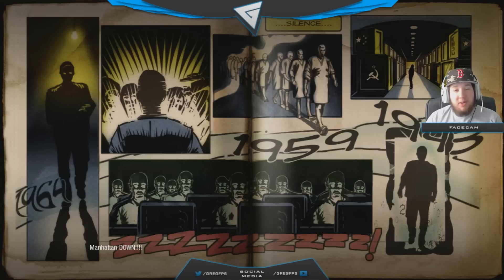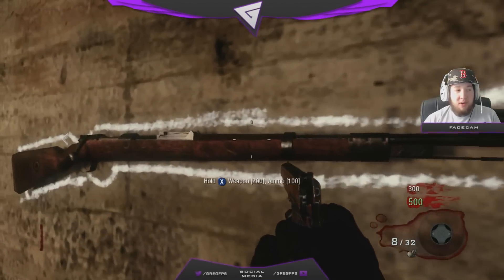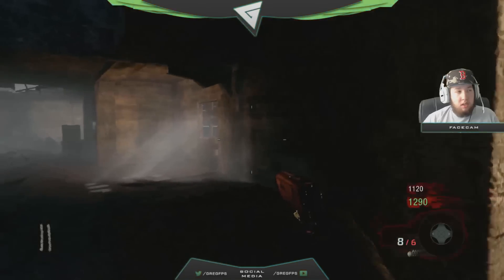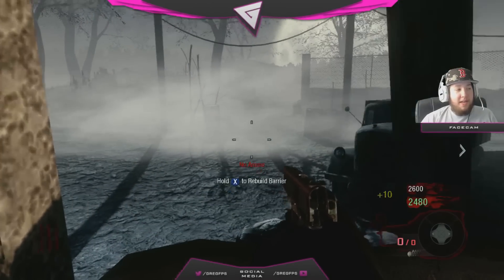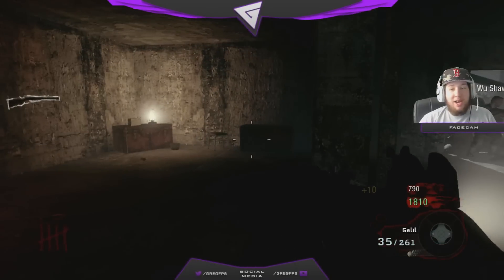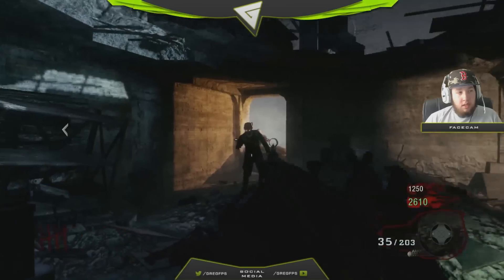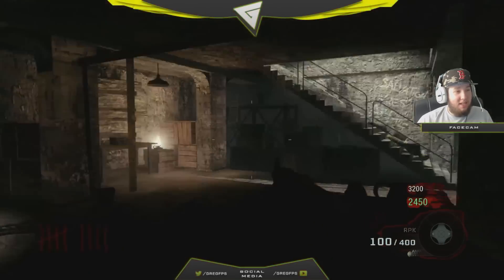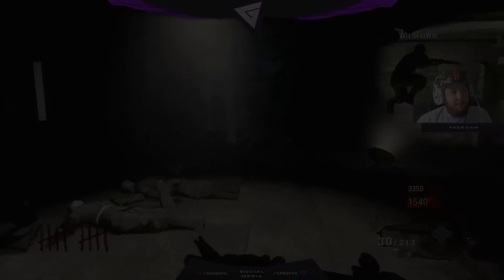"Nacht Der Untoten" - Live w/ GregFPS! Part 1 (Playthrough of All Treyarch Zombies)